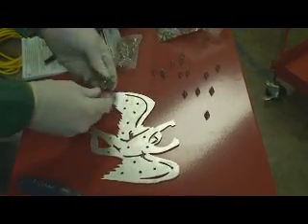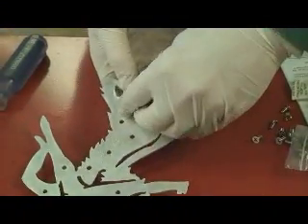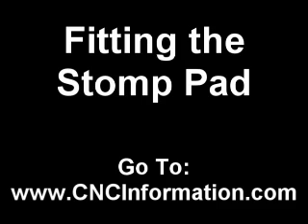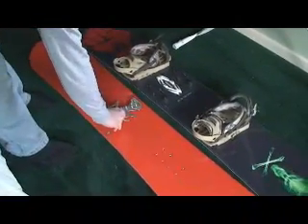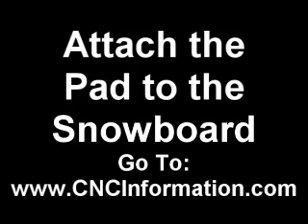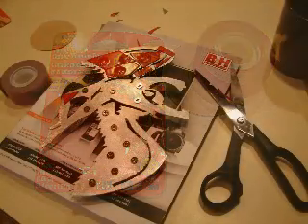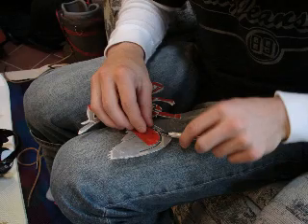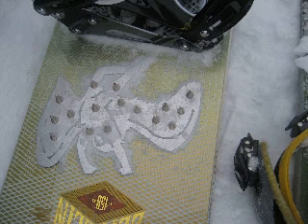CNC Stomp Pad 10 | Assembly | Final Photos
Here is the final video in the CNC Stomp Pad Tutorial Video Series.  In this video, we go over the final assembly of the stomp pad.  Then we watch as we used double sided tape to adhere it to the snowboard.  Finally we take a look at some final photos of the CNC Stomp Pad on the Snowboard.
One Final Note:
The Stomp Pad works perfectly.  I love the fact you can customize your life with CNC.

See you on the slopes,
Ivan Irons